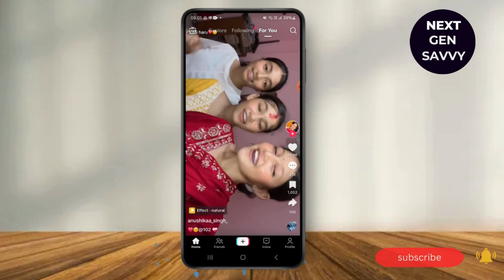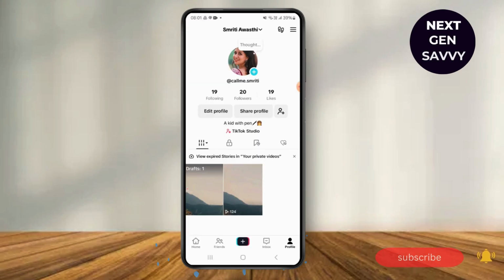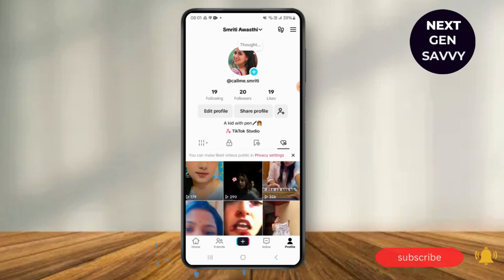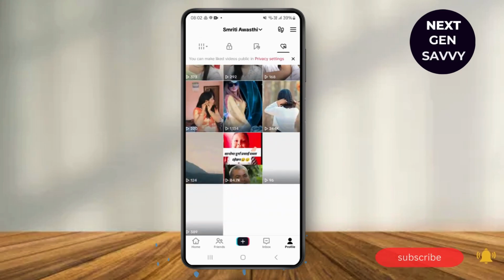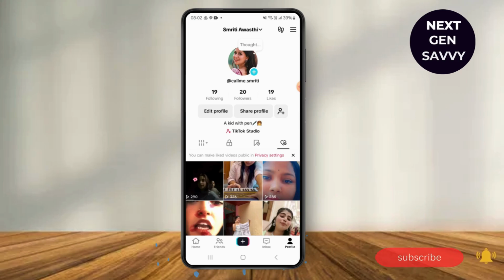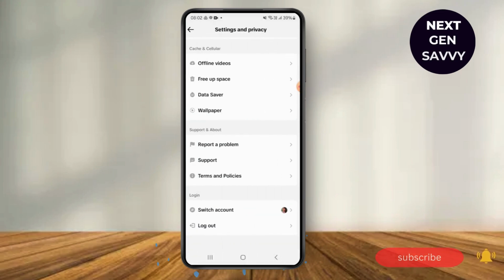How To Delete All Liked Videos On TikTok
Welcome to our step-by-step guide on "How To Delete All Liked Videos On TikTok"! If you're looking to clear out your liked videos on TikTok for a fresh start or to organize your account, this video is for you. We’ll show you how to quickly and efficiently remove all your liked videos in just a few steps. Whether you want to clean up your TikTok activity or prefer more privacy, this tutorial will guide you through the entire process.

In this video, you'll learn:

How to delete liked videos on TikTok
How to remove all liked videos on TikTok
How to unlike multiple videos at once on TikTok
Tips for managing your TikTok likes
How to improve TikTok privacy by removing liked videos